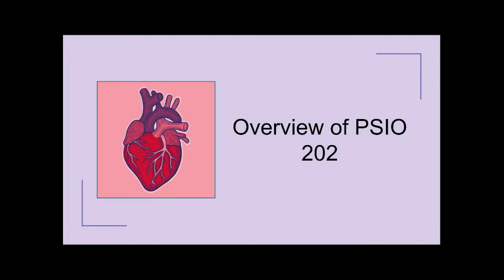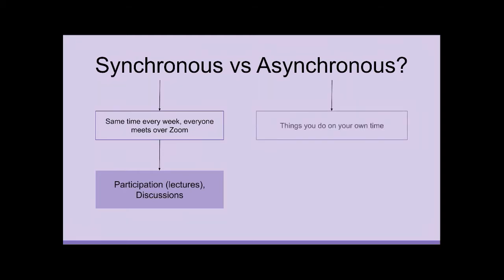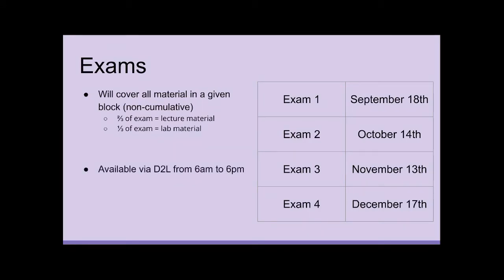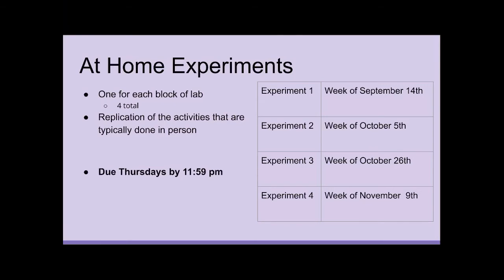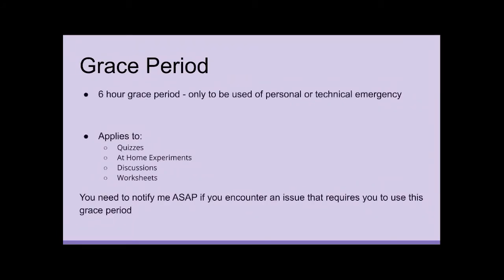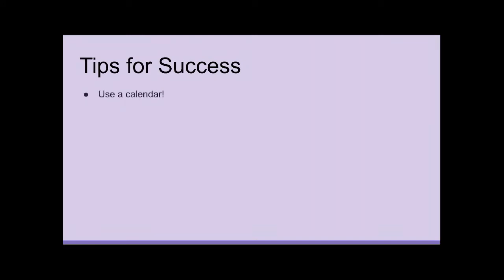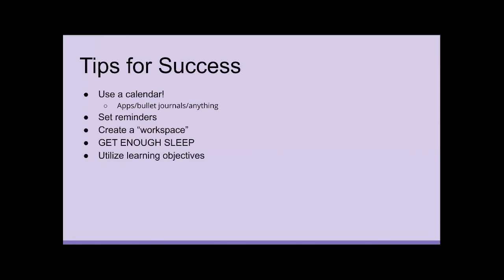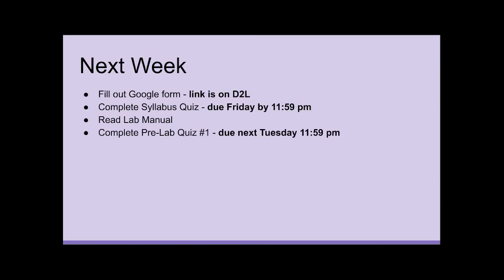3A Intro to 202